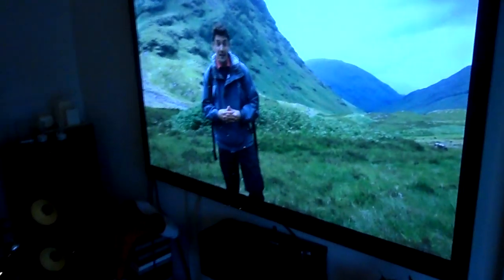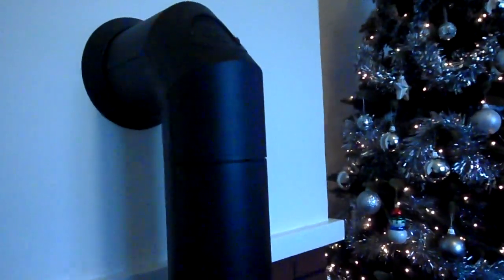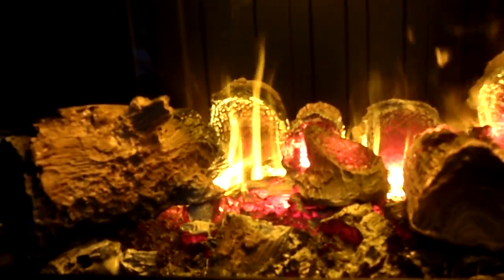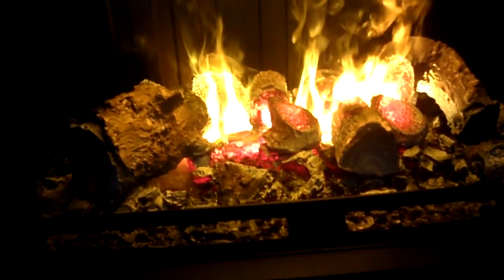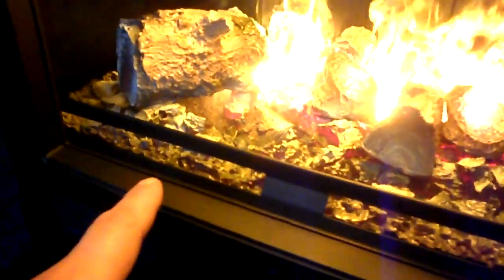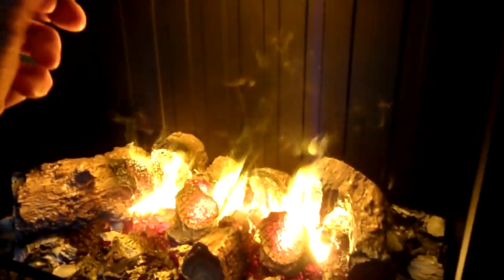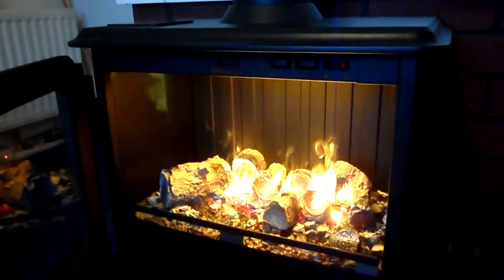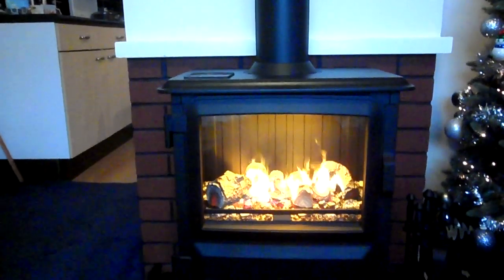New Dimplex Piermont Electric stove fire